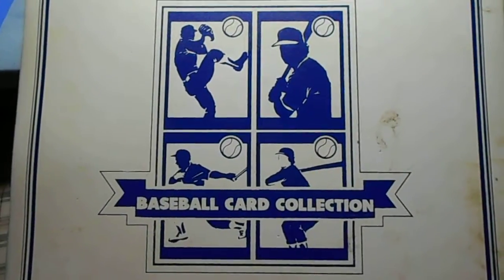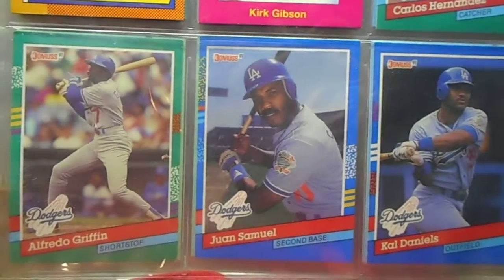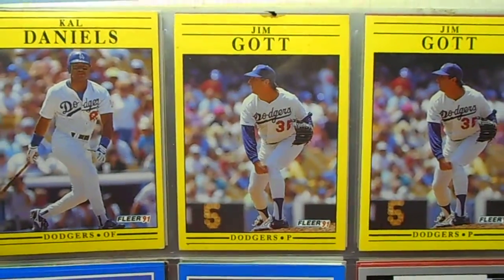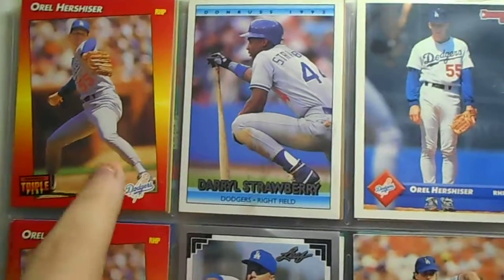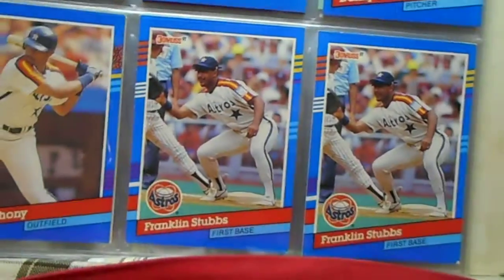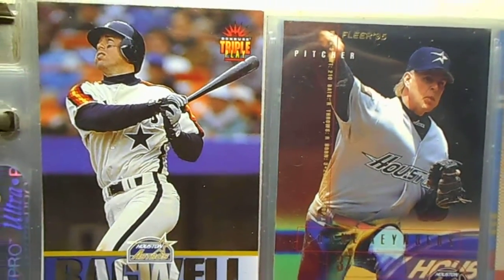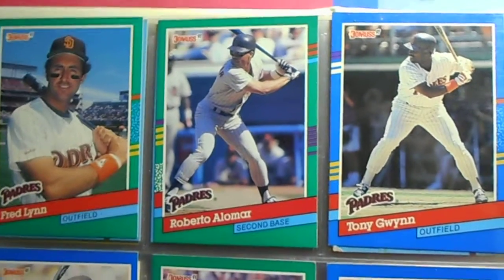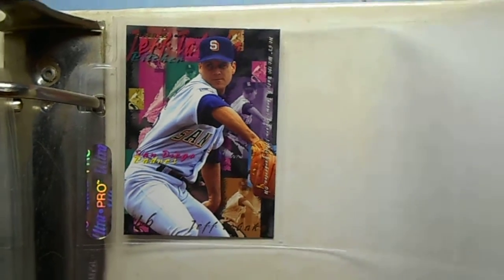Baseball Card Binder - Dodgers, Astros & Padres.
Join me as I take a look at this dusty old binder of board from my childhood. This binder features Dodgers, Astros & Padres cards. View in glorious HD for added clarity of the cards.

Collecting and Making Fun of VHS!